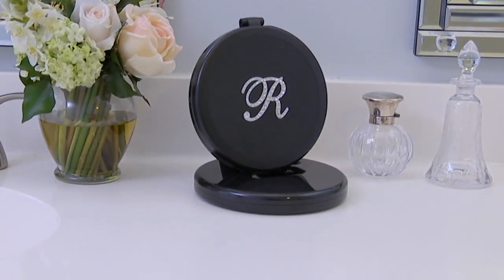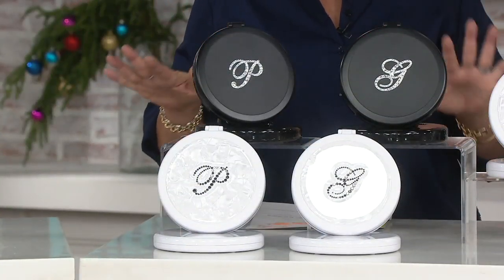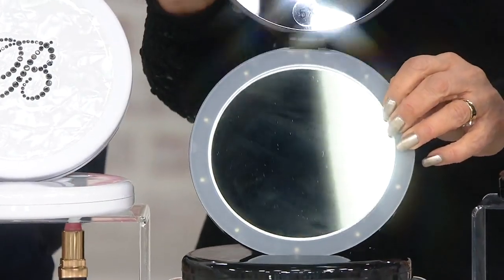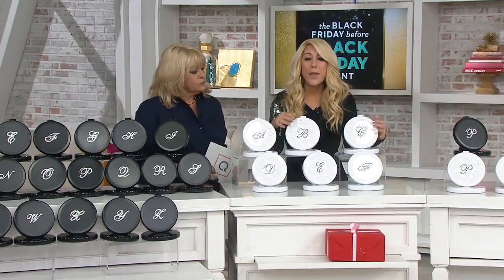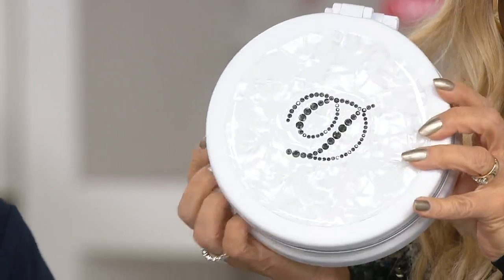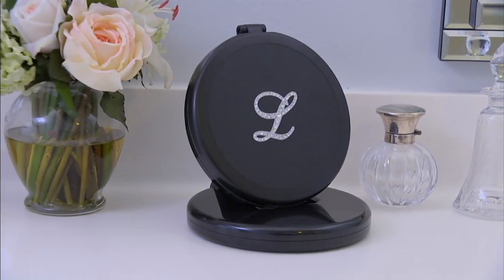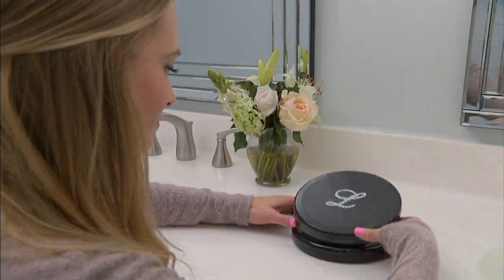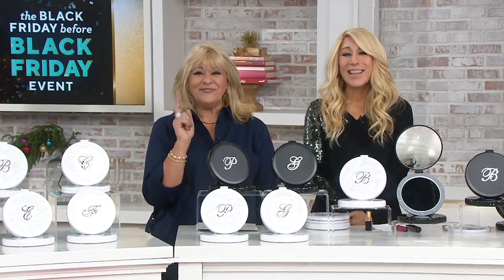Dual Magnifying Mirror with Crystal Initial by Lori Greiner on QVC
Dual Magnifying Mirror with Crystal Initial by Lori Greiner